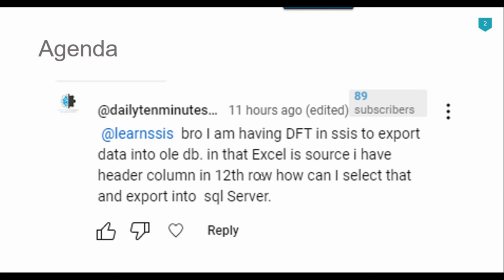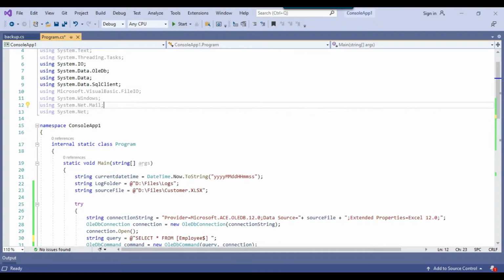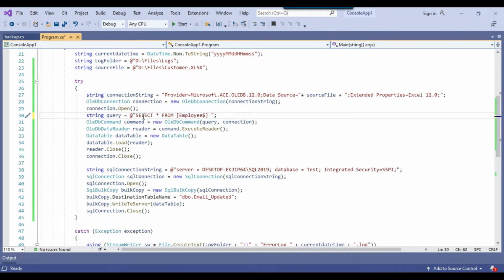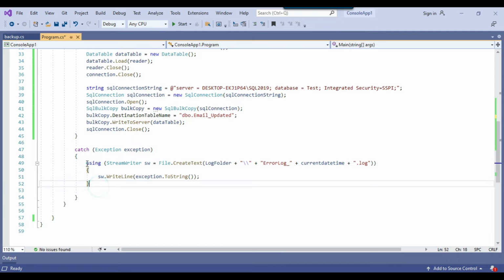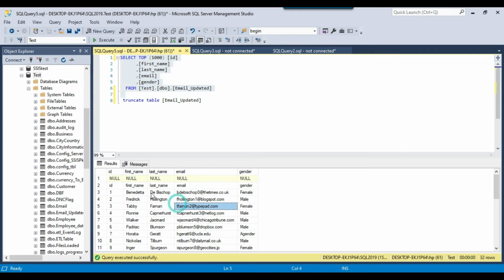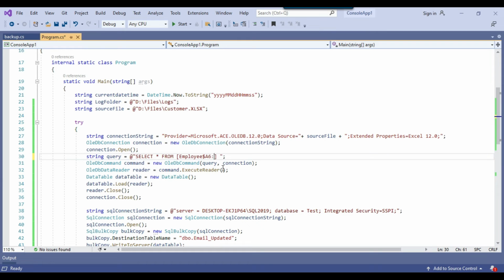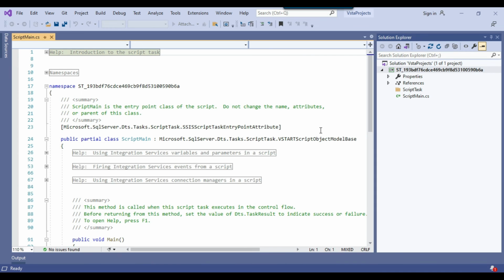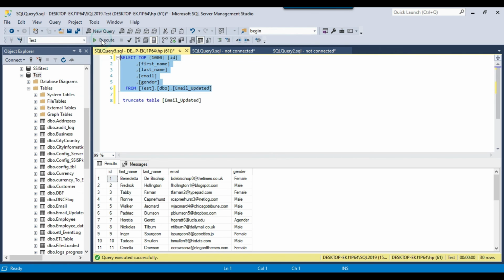110 How to skip top n rows reading from excel and insert into sql using SSIS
How to skip top n rows reading from excel and insert into sql using SSIS

How do I skip a row from Excel in SSIS package?
How to read Excel sheet data after skipping rows in SSIS package by using script task?
How do I insert data from Excel to SQL in SSIS?
How do I skip the first row in SSIS?

Happy Learning.